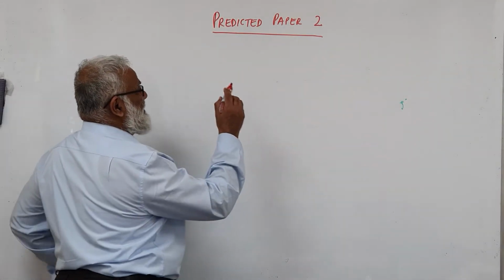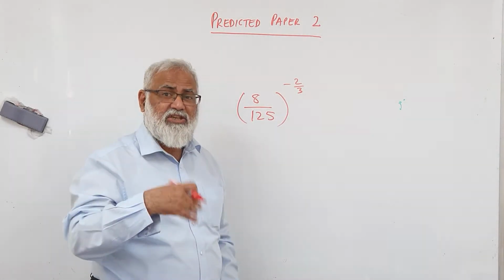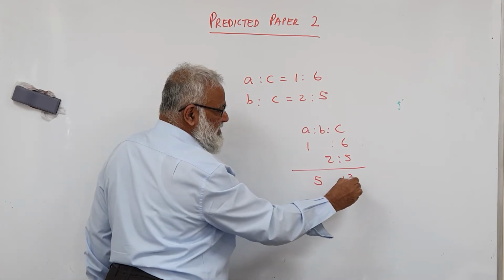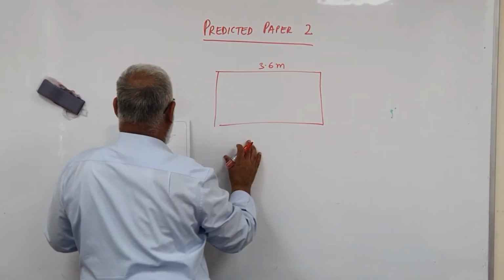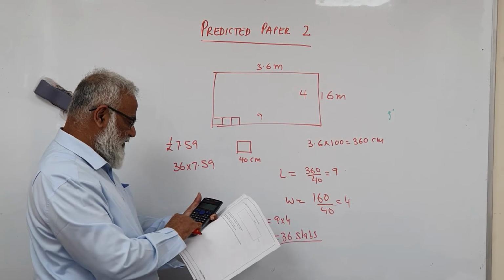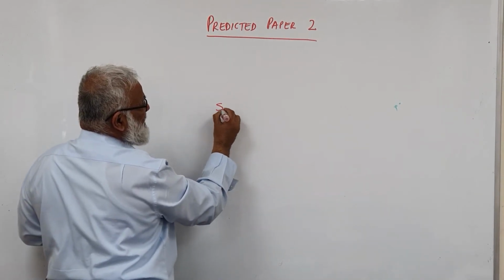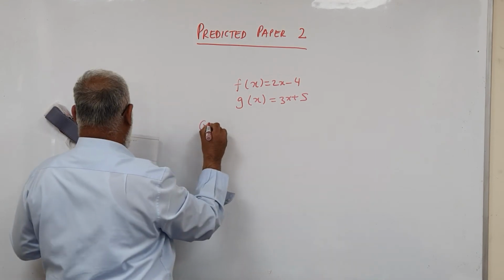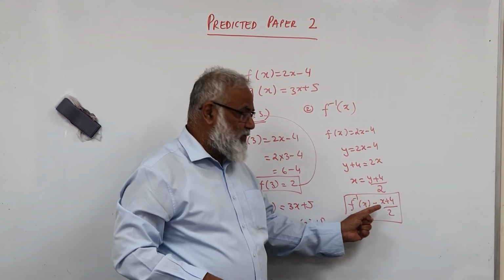GCSE Maths Predicted paper 2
A detail revision of various topics of Edexcel Maths 2022 by Mr Hussain .

gcsemaths @supermathstutor1176 @tips and tricks.